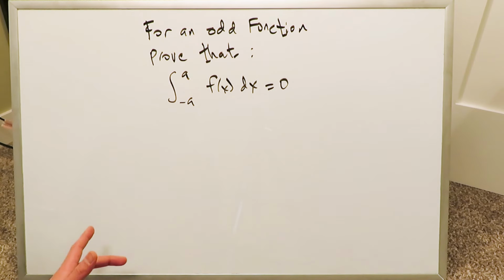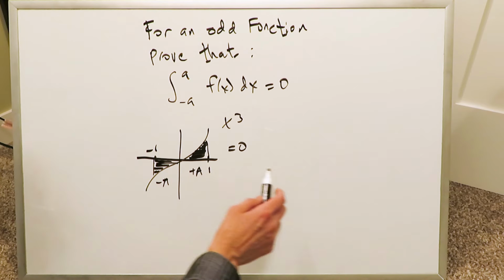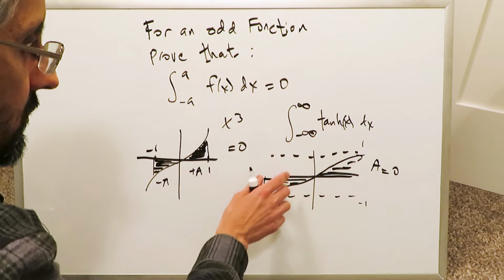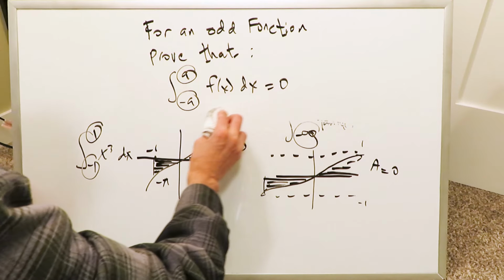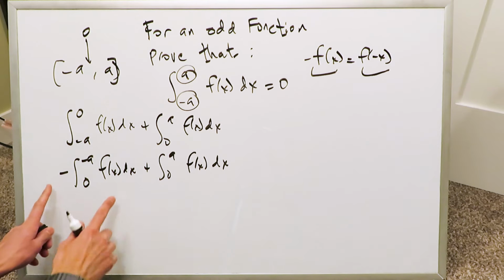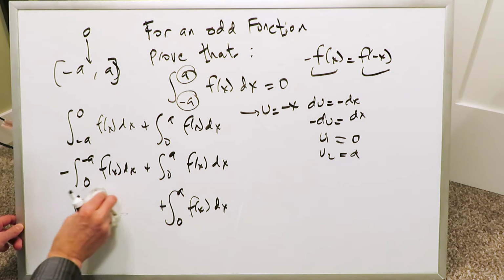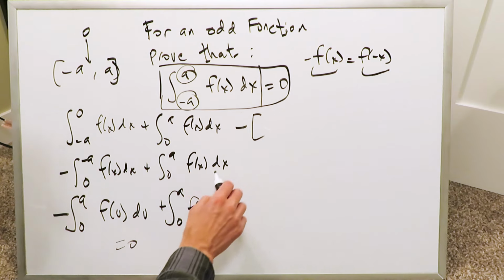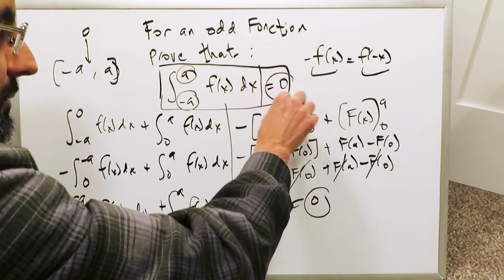Odd Function Definite Integrals have Net Area = 0, over [-a, a]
Prove that for odd functions integrating the f(x) over [-a, a], the net area obtained from definite integration is equal to 0.